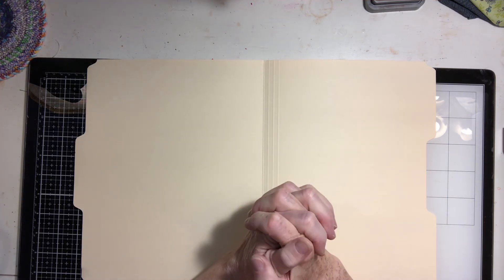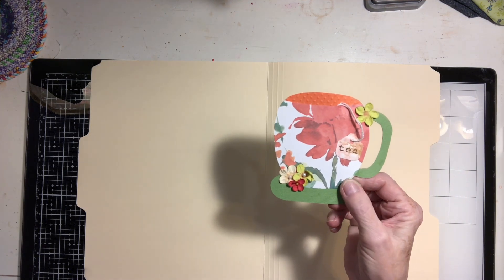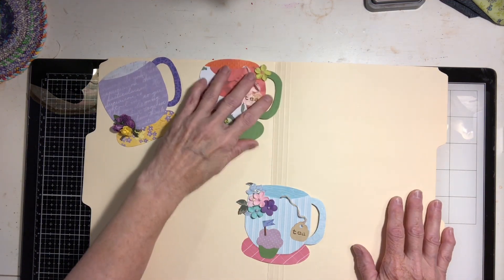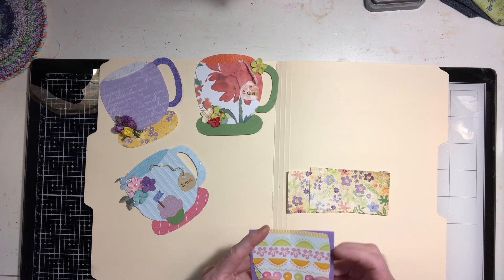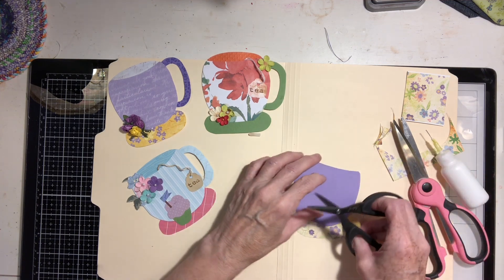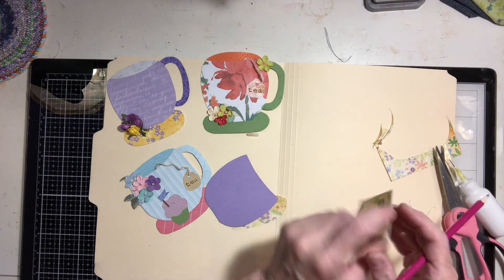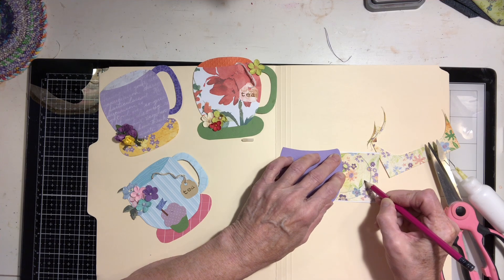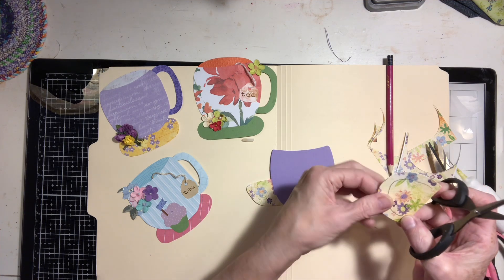Tea Cup Journaling Cards From Scraps & Tutorial! What Did I Do?! Surprise At The End!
Hello My Crafty Lovelies!   Come check out these teacup and cocoa mug journaling cards made with scraps!

Thanks for stopping by and for your support!  I truly appreciate it!